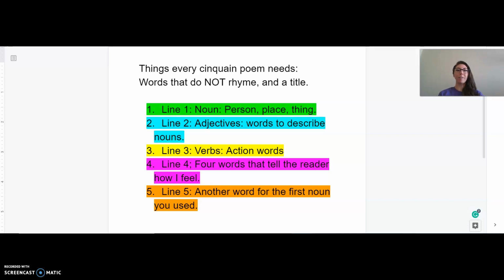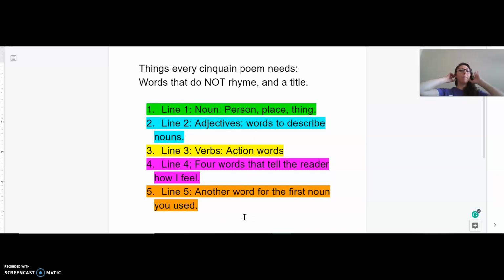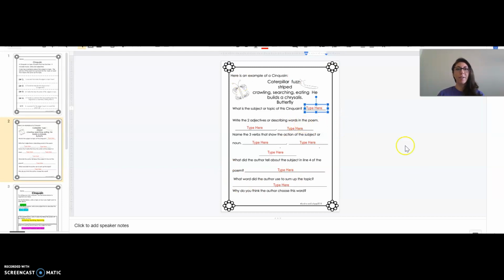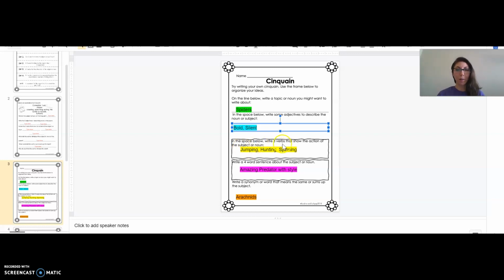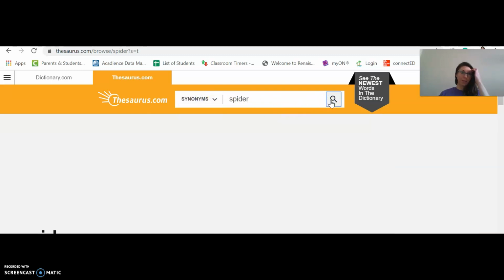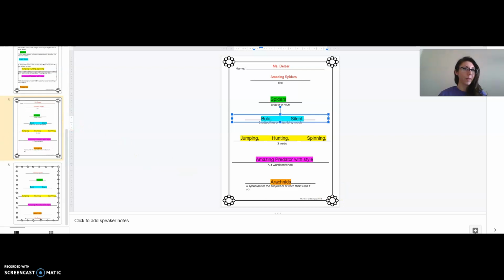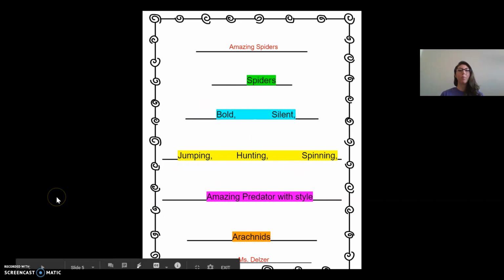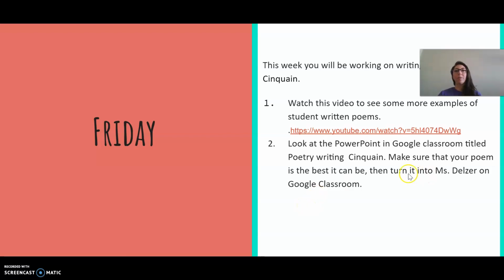Writing week 6